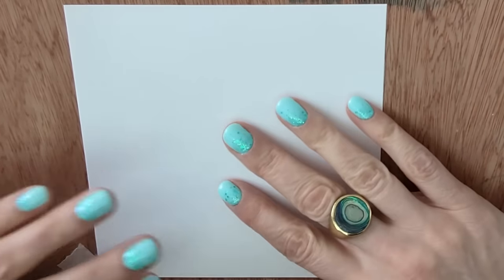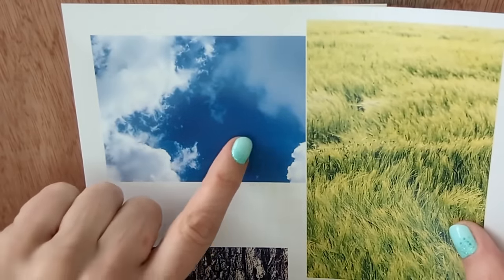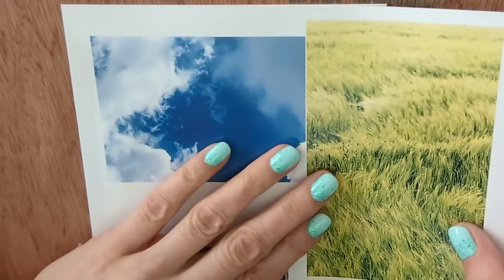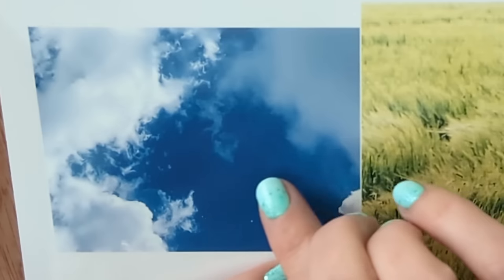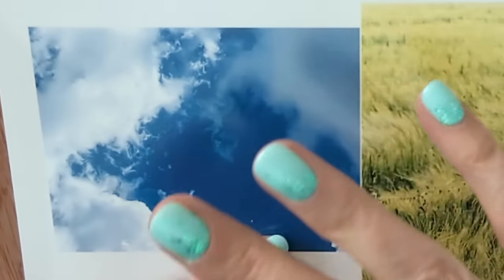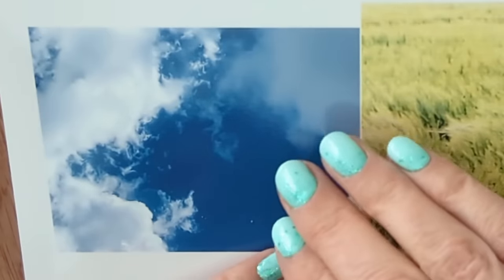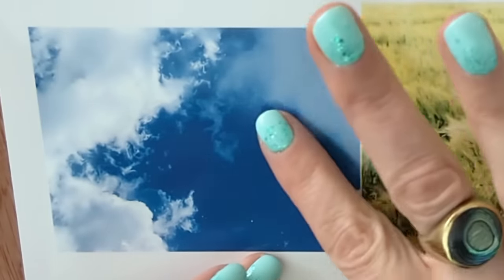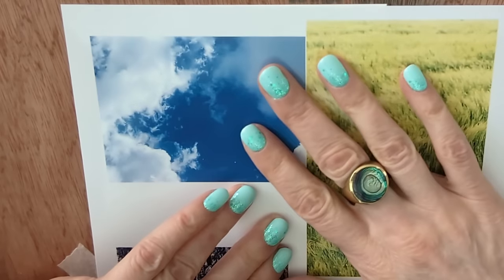Drawing Realistic Textures In Pencil (4 EASY Tutorials!)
4 Step by step clever texture techniques are demonstrated in this video. Using ingenious tips and tricks I show you how to easily sketch and draw areas of grass field, tree bark, bricks, plus clouds and sky.

• To see ALL my online COURSES including Complete Drawing for Beginners go

• Take a FREE online Mini COURSE!  The Pink Rose free watercolor tutorial is available here, just click the link and create a free account (Other free courses can also be found on this site)

MY PAINTS AND BRUSHES:

If you would like a discount off of your first order of my branded paints or brushes at Jackman’s Art Materials please use my code MICHELE10 at the checkout Worldwide Shipping, all products with my name are hand-made and vegan!

Frisk Cartridge (Sketch) Paper A3 220gsm (loose sheets), Set of 6 Pitt Graphite Matt Pencils by Faber Castell. Plus... embossing tools (various), Winsor and Newton firm Putty eraser, cosmetic tissues, heavy duty sand paper, vegetable net bag, tortillon compressed paper blending tool.

TIMESTAMPS

0:00 Introduction
0:58 How to draw sky and clouds texture
8:11 How to draw brickwork texture
14:02 How to draw tree bark wood texture
17:46 How to draw grass fields texture